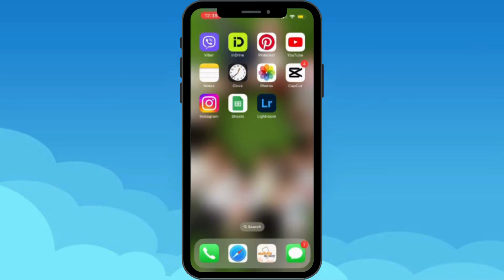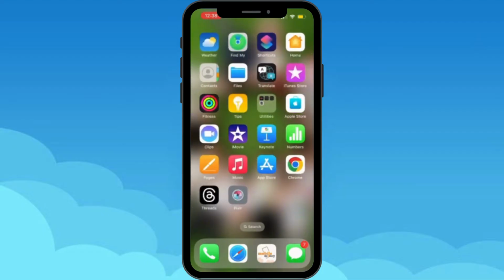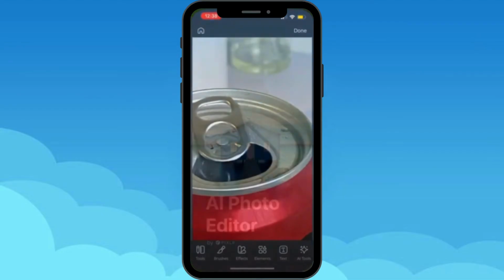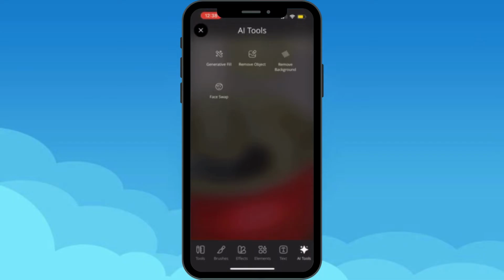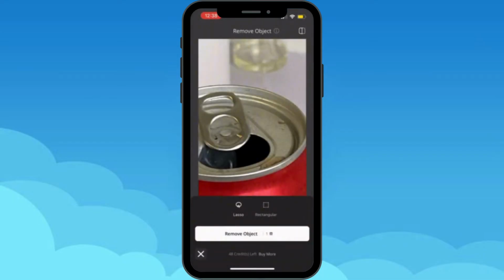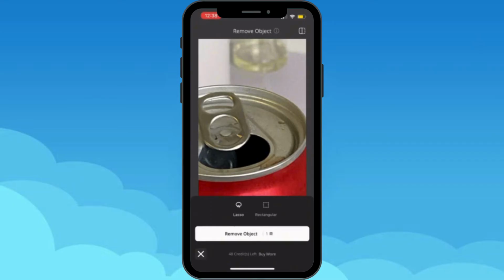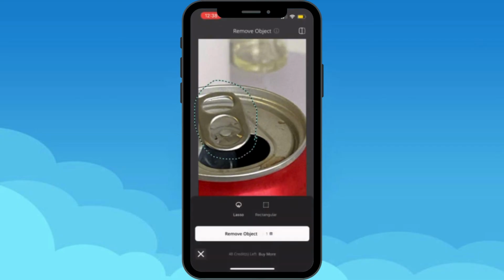How to Use Lasso Tool in Pixlr 2024?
Looking to make precise selections in your photos? In this video, I’ll guide you through using the Lasso Tool in Pixlr, perfect for cutting out or isolating specific areas of your image with ease.